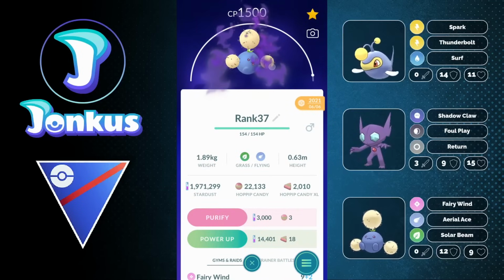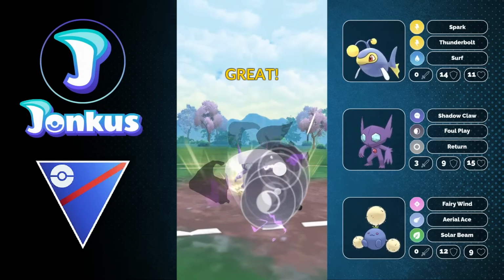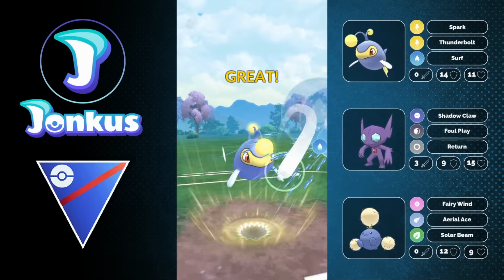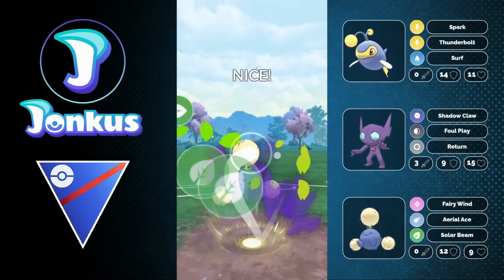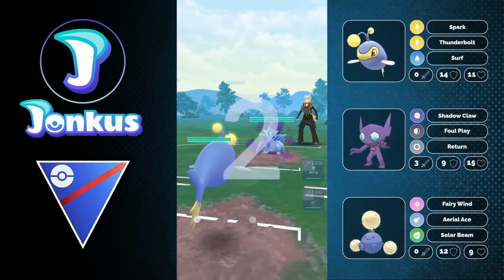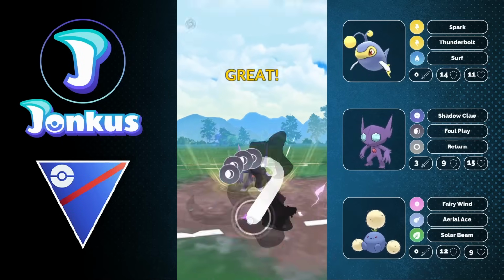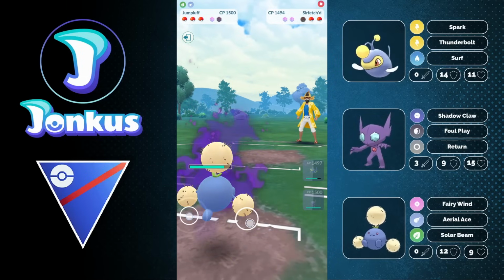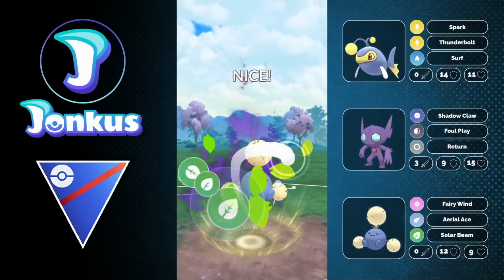BEAMING TO 3076 MMR! *SHADOW* JUMPLUFF NUKES THE ENTIRE GREAT LEAGUE META | GO BATTLE LEAGUE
Today we are gonna take a look at my full 8-2 run with Shadow Jumpluff in the Open Great League! This Pokemon is honestly so much fun with Aerial Ace being buffed!

Thanks to my Channel Supporters:
Lostheart
Anni Willen
Jorge Morales
Ryan Broguiere
ShiftyWolf117
gloss
LilyNiRiain
Bantjh2o
Kaiwei Chang
張阿文